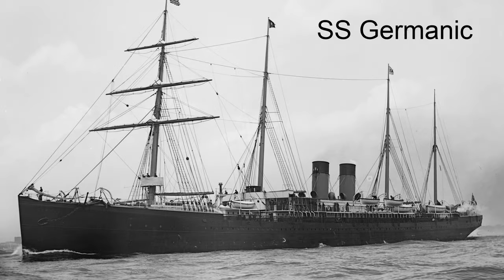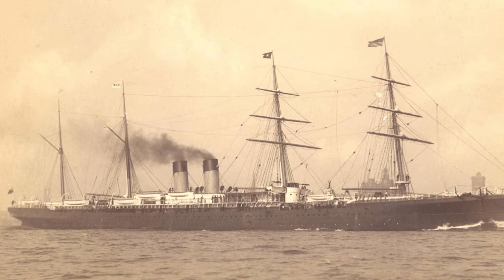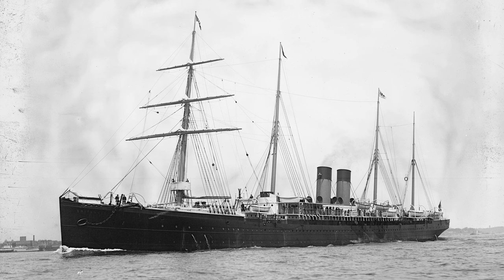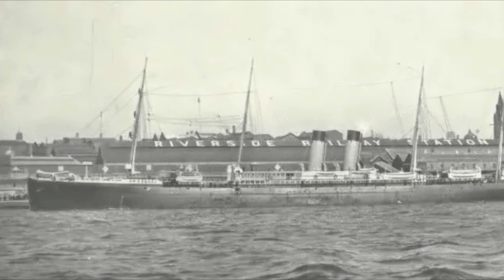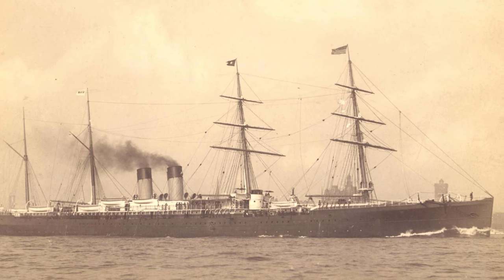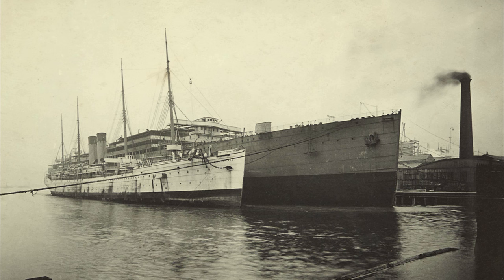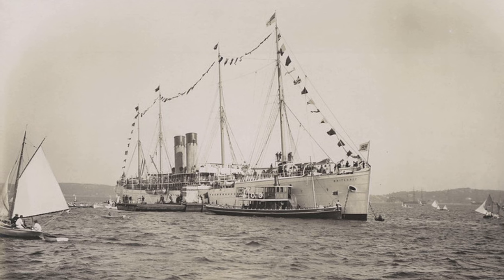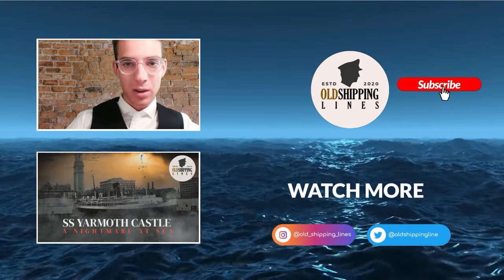The Story Of The SS Britannic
Hello, everybody, and welcome back to a new video! Today, we'll delve into the fascinating story of a legendary liner: the first Britannic of the White Star Line i hope you all enjoy it.  i just want to take a moment to express my gratitude for your support and engagement in the comments section. Your feedback, thoughts, and suggestions are incredibly valuable to me, and I love hearing from you all. Additionally, if you have any particular ships you would like me to cover in the future, please share them with me in the comments section as well. thank you all and I hope you all enjoy it!